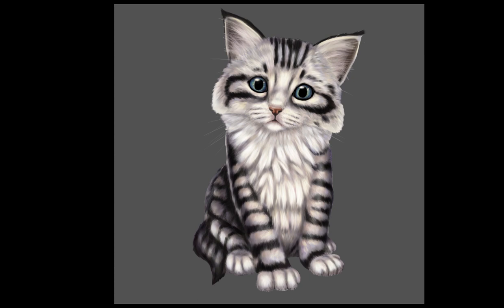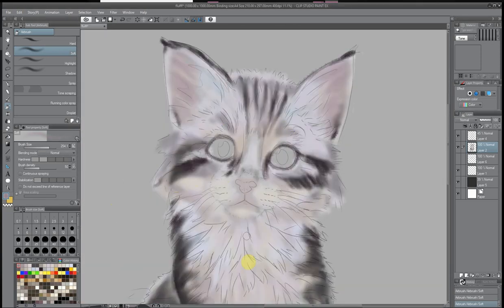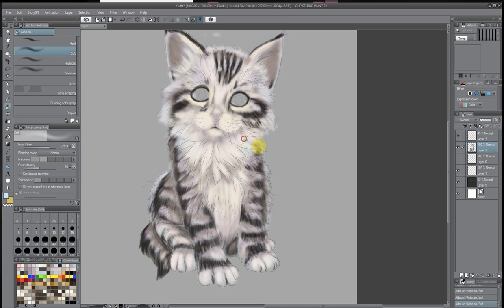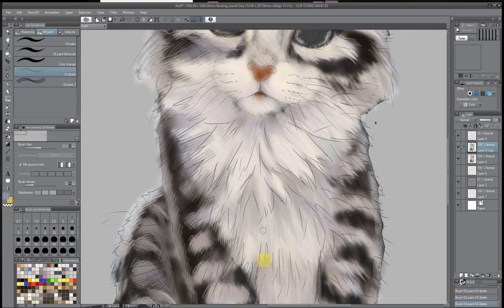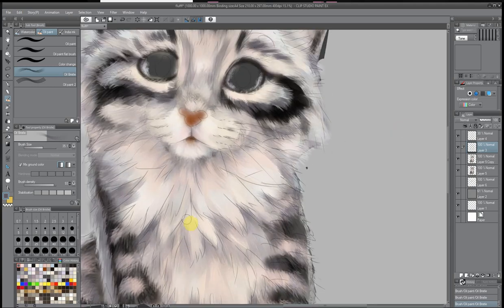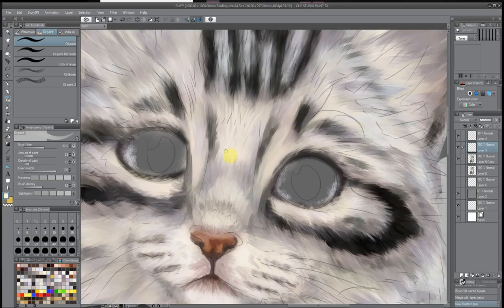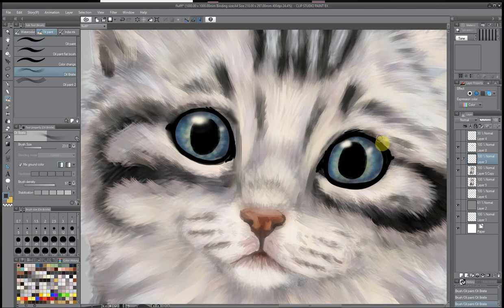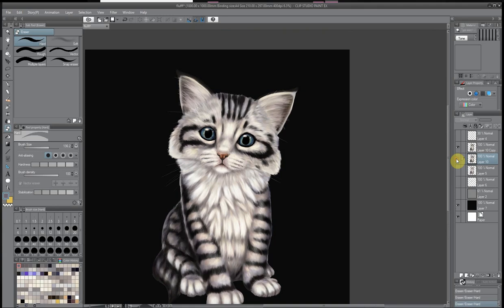Painting a fluffy kitten in Clip Studio Paint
A step by step painting demonstration of a fluffy white and black kitten using clip studio paint.  Starting from a general form and color pallet and working out to gradually include more detail. Use of the oil paint brush tool to get a specific painterly illustrative style to any piece. Working beyond a reference and considering shape, color, and light to help determine the final outcome.

I do a variety of print on demand products including shirts, phone stands, stickers, bags, and more. I also do coloring books.